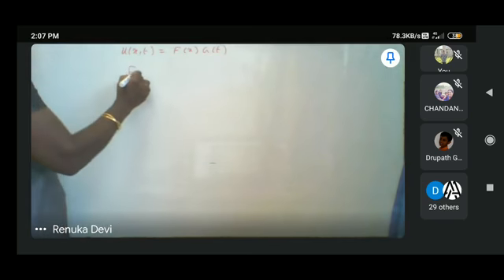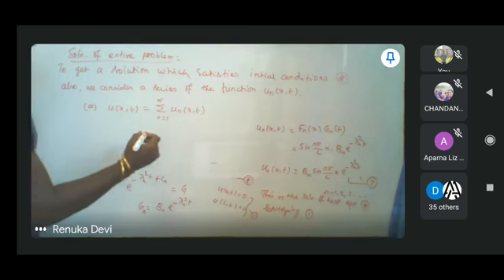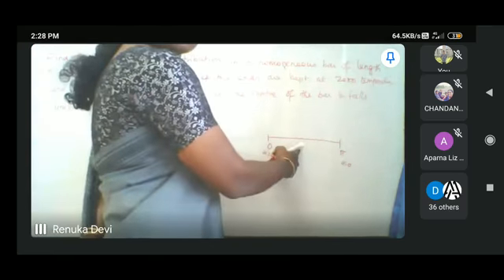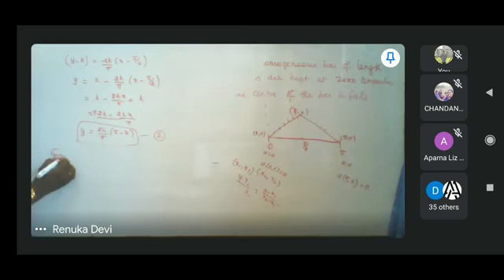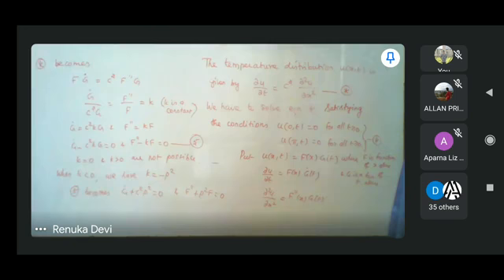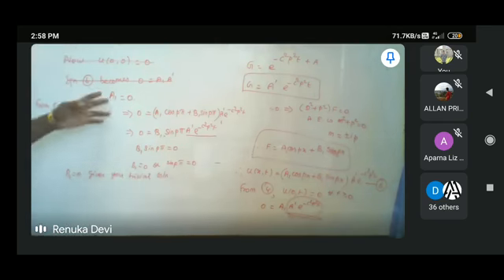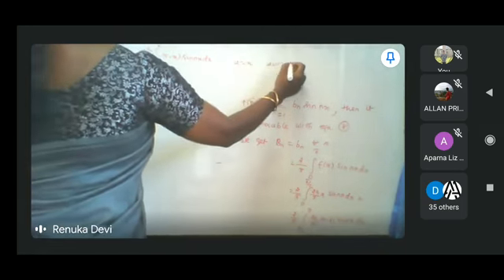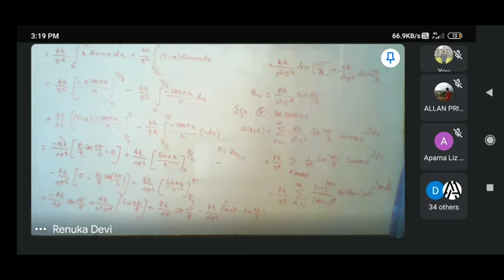Math class on4-10-20 monday